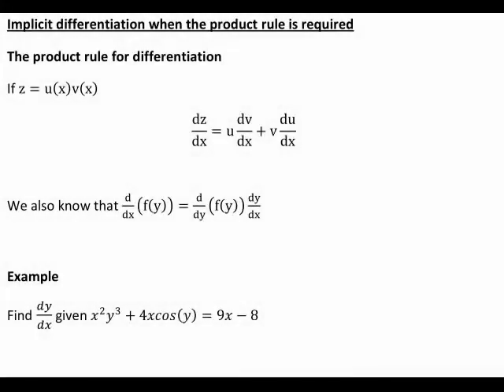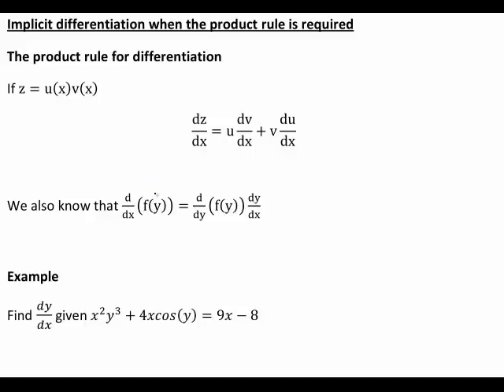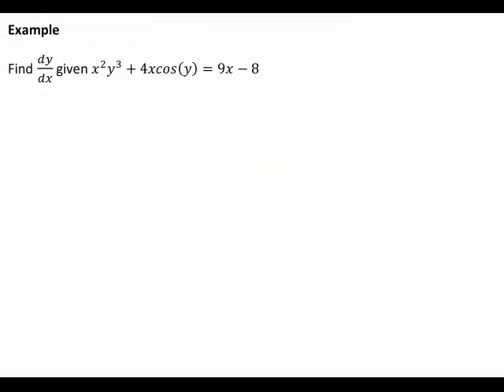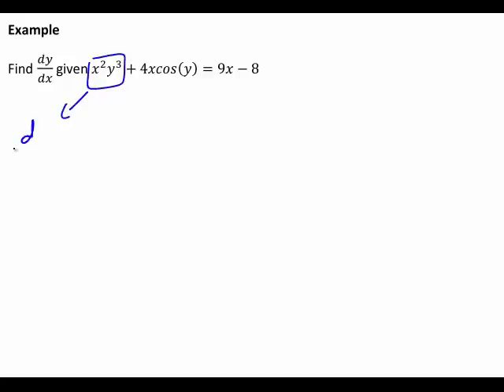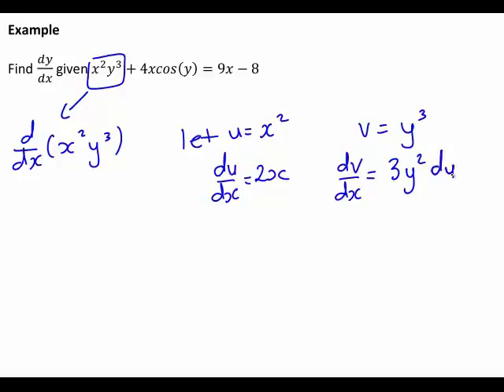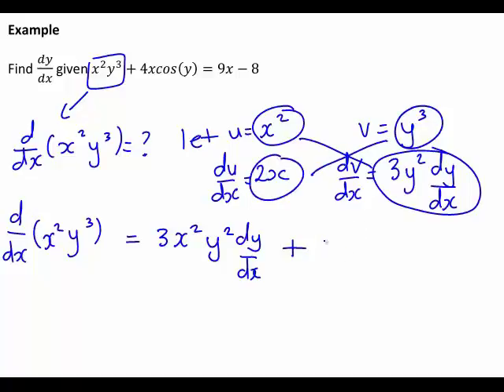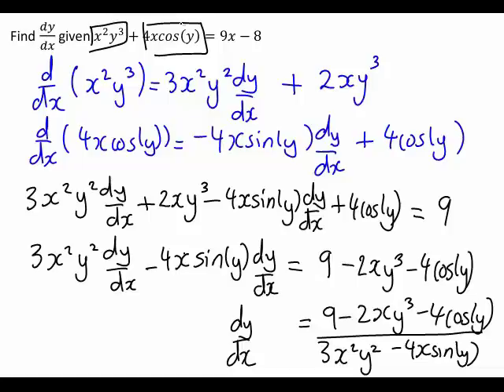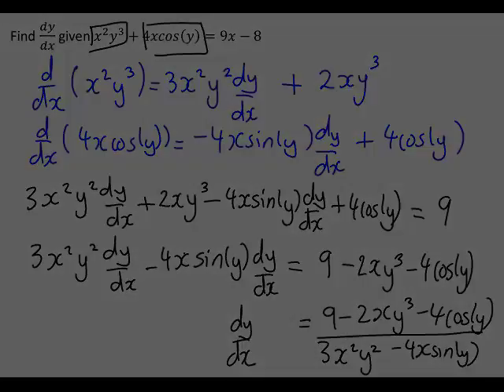Implicit differentiation where the product rule is required (MathsCasts)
Introduces how to use implicit differentiation to find dy/dx for an example where the use of the product rule is also required